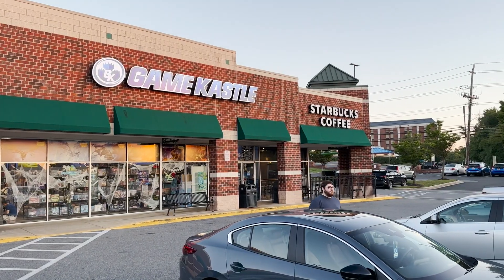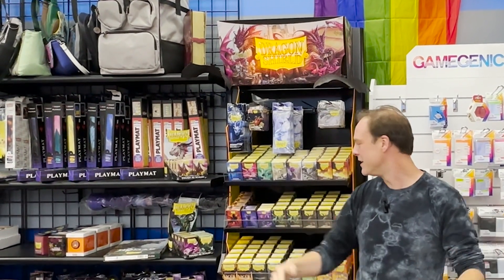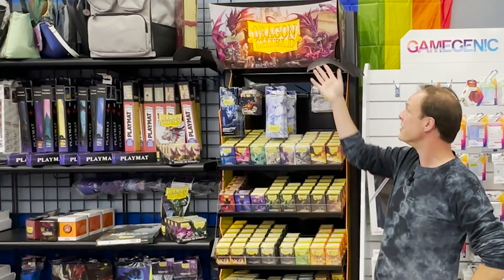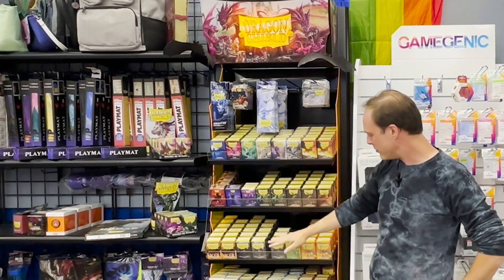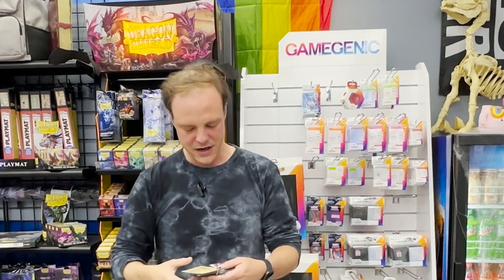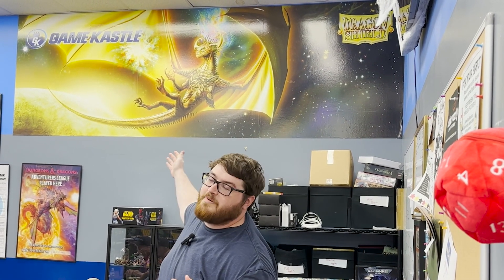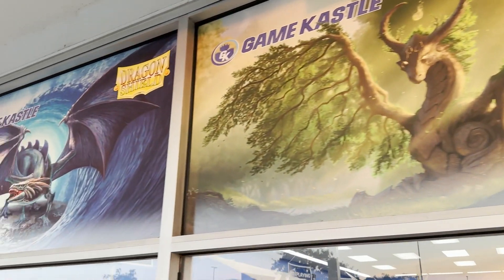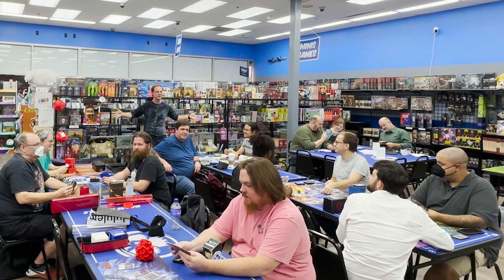Game Kastle loves us some Dragon Shield!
Our friends at @DragonShieldOfficial asked us to cut a little video explaining all the great reasons to get involved in their retailer program and we were only too happy to help out. Are you a retailer curious about getting involved? Do it--it's a no-brainer!